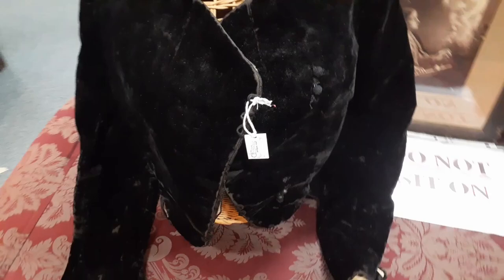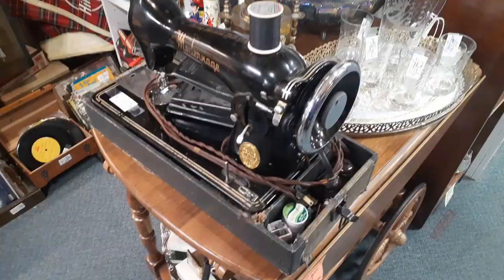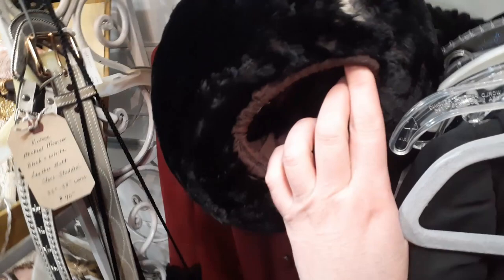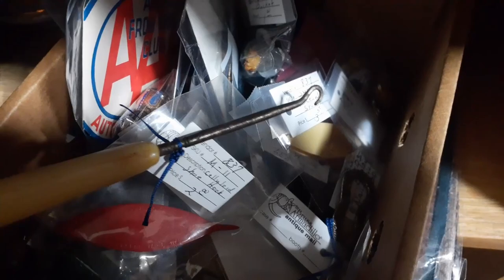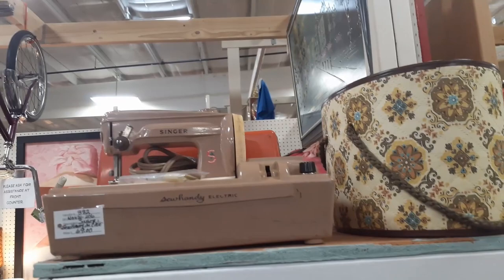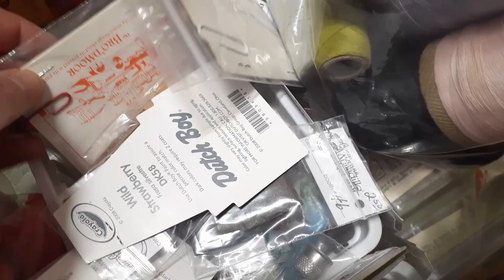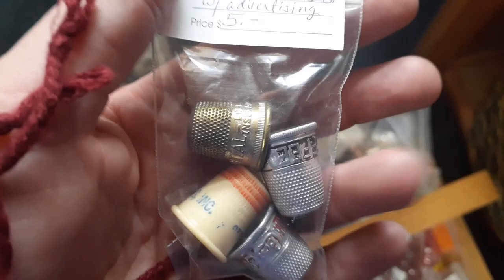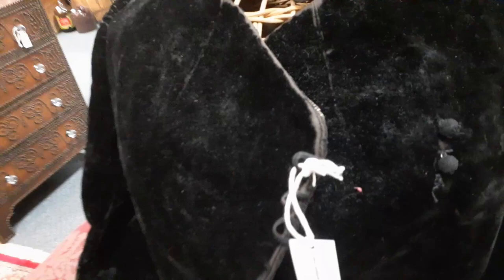My Antique Sewing Haul - What Did I Find?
Today I am pulling a video from the vault for you. It has been about a year since we last went on some thrifting adventures for supplies. Today I wanted to take you out to our local antique mall to look at some pieces of fashion history.
I had so much fun going through the antique sewing notions, vintage hats, and some surviving Victorian Bodices and accessories. Sometimes you find the coolest treasures when you least expect it! Do you have items you love to  search for at the antique mall? Tell me about them in the comments section!

Bisou Bisou!
Maridith

Video edited with DaVinci Resolve 17.
Filmed with Cannon M50 and Samsung A20